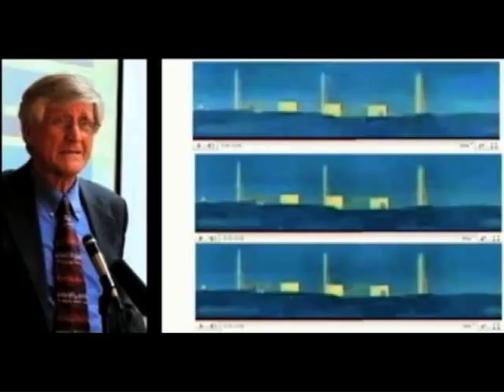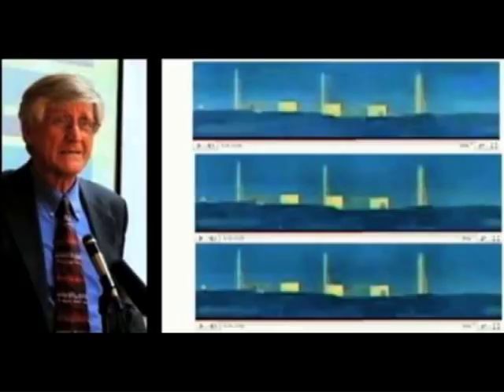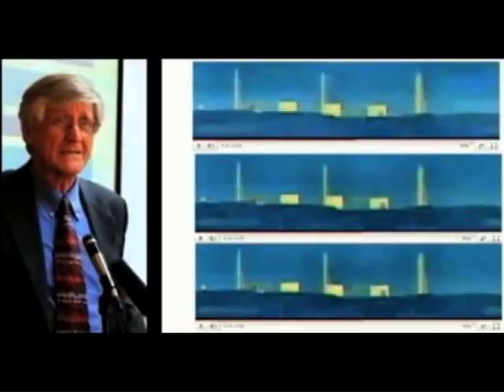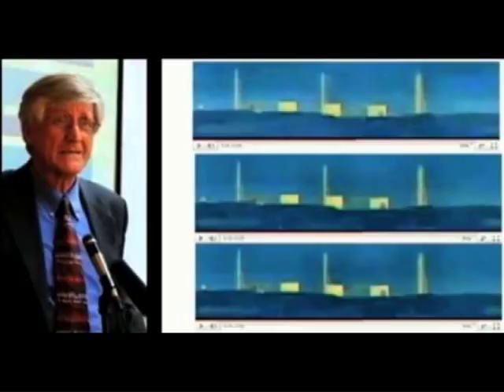Nuclear Priesthood/Fanatics to Blame for Fukushima & Other Nuclear "Accidents"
ARNIE GUNDERSEN on Radio New Zealand

Radio New Zealand's Kim Hill hosts Arnie Gundersen of Fairewinds Energy Education for a discussion of Japan's Independent Investigation Commission Report determining that the Fukushima Daiichi disaster was man-made and preventable. Kim and Arnie also discuss the Greenpeace report Lessons From Fukushima and Fairewinds Associates analysis in The Echo Chamber: Regulatory Capture and the Fukushima Daiichi Disaster that examines the root cause of the Fukushima Daiichi triple meltdown.